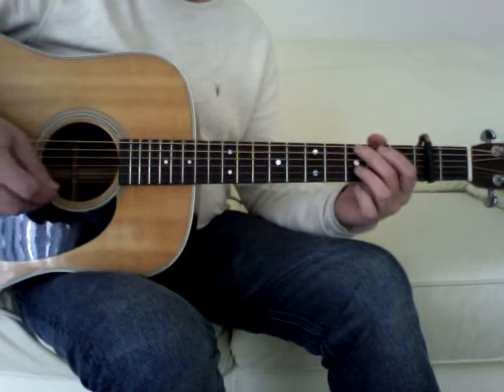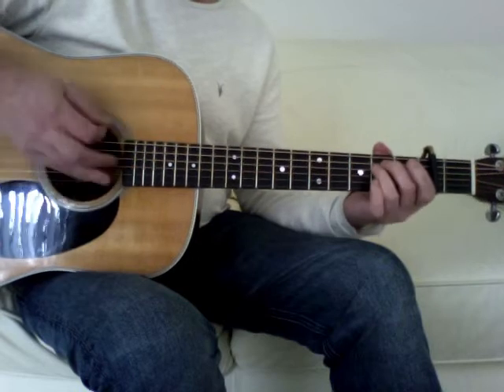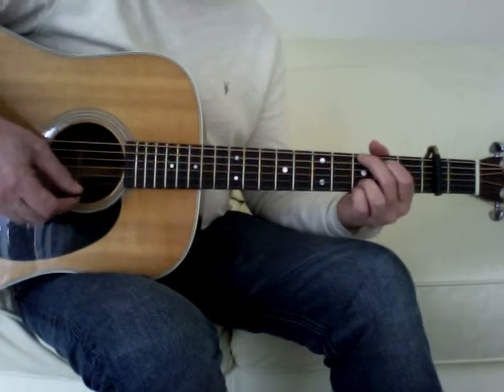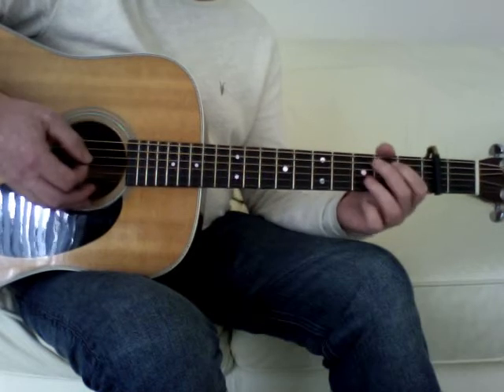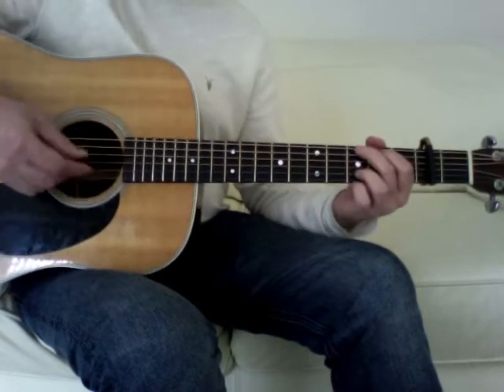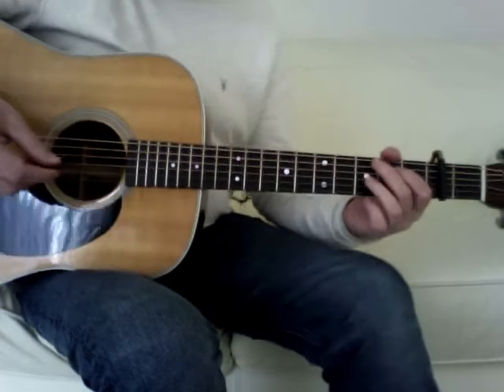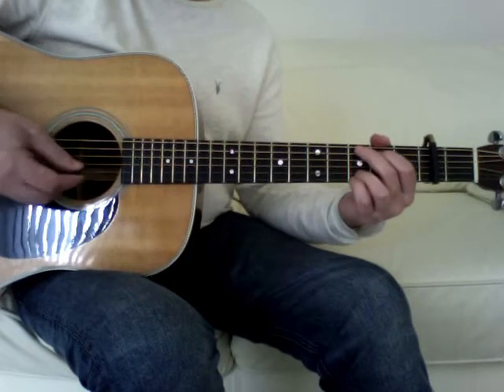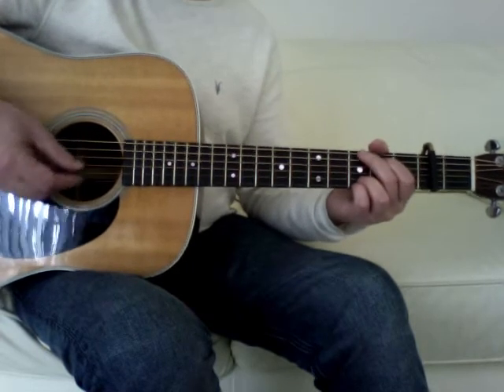Smokie - Don't Play Your Rock 'n' Roll To Me (Easy Guitar Lesson)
"But your Rock n' Roll is gettin' out of time for me,
Go sing your lines to someone else
'cos someone else may be
The fool you always thought you saw in me. "